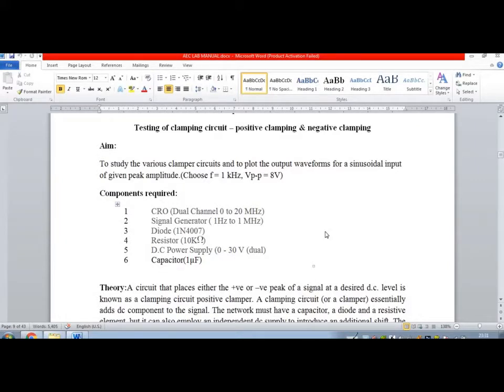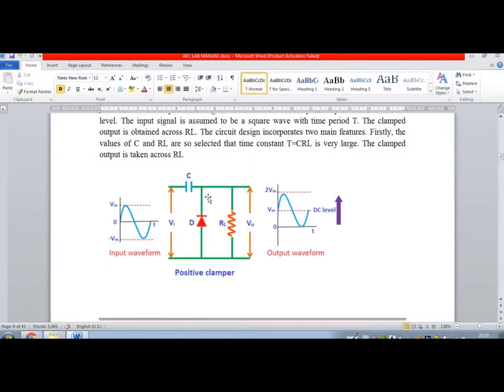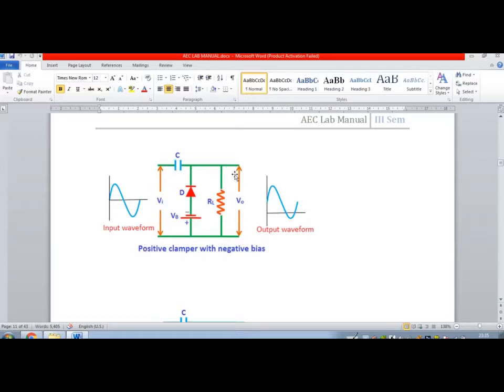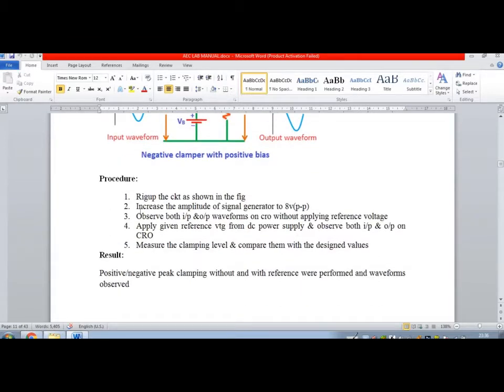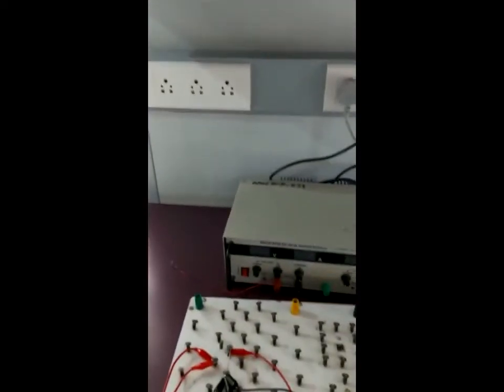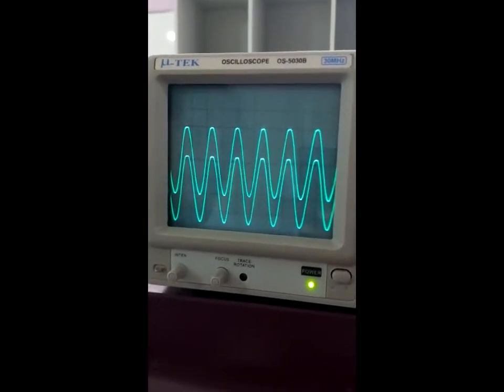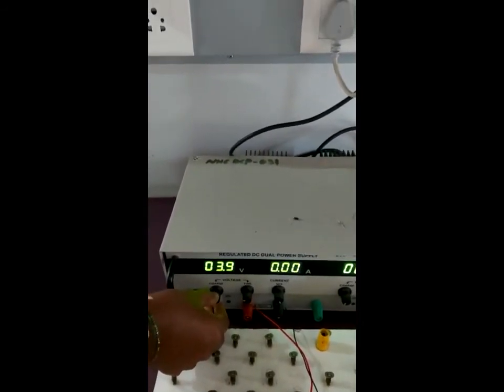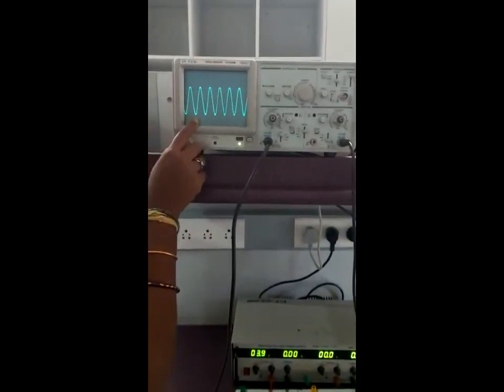19ECL38 AECLAB EXPT2 TESTING OF CLAMPER